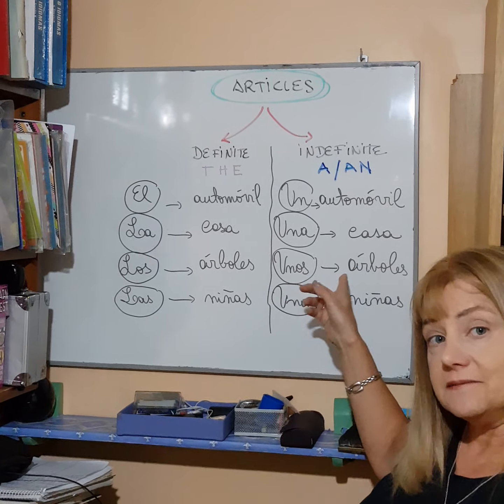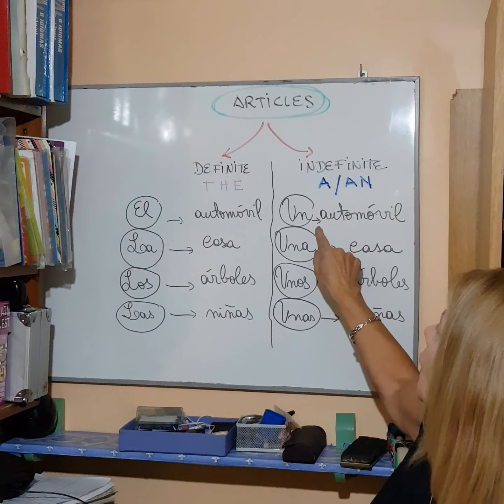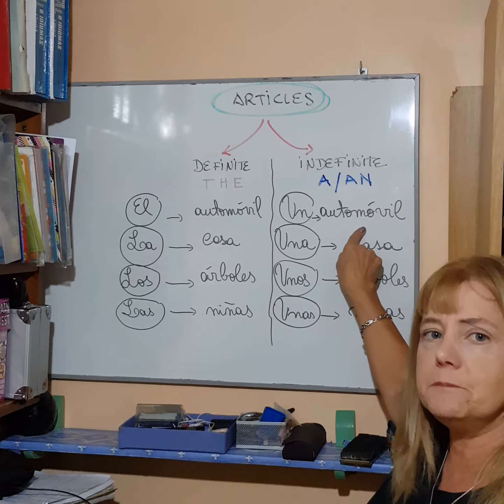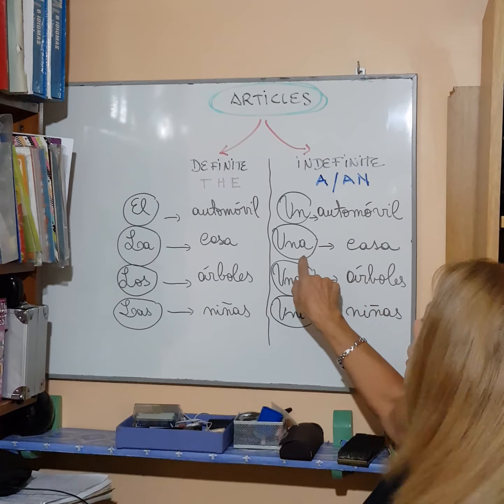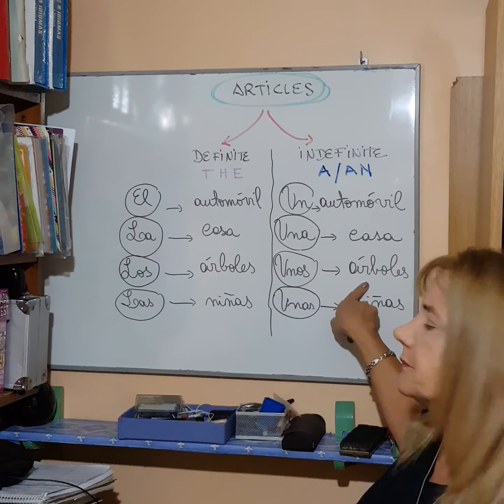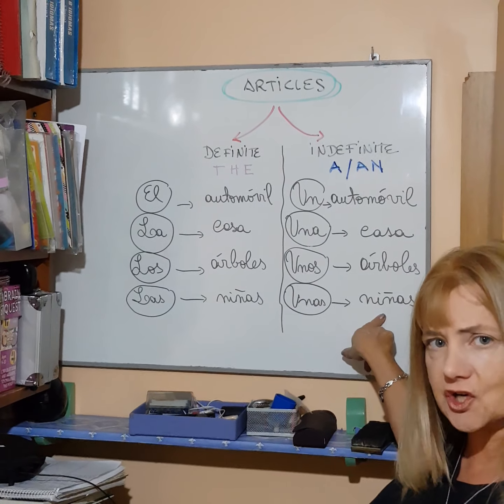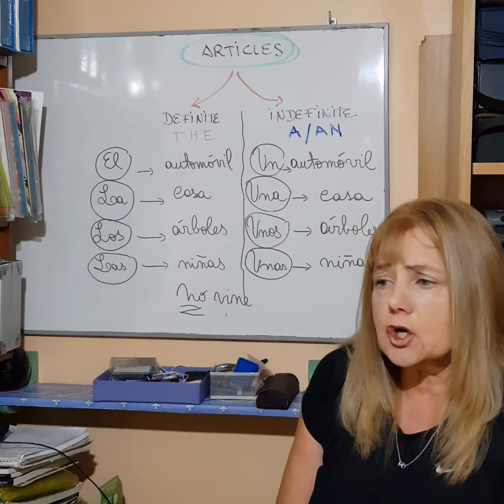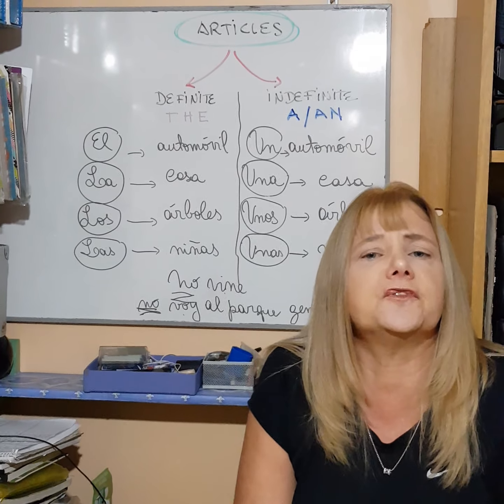HOW to use ARTICLES in SPANISH - Say THE / A / AN in NATIVE Spanish